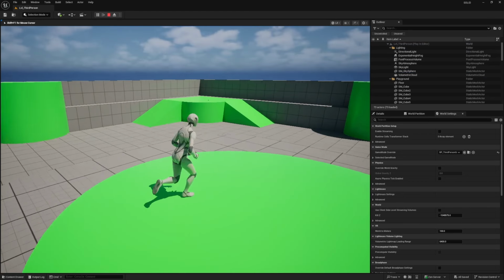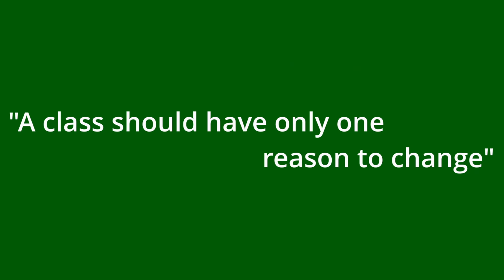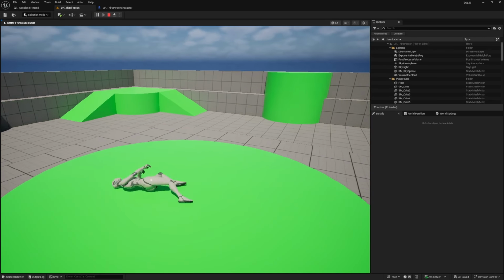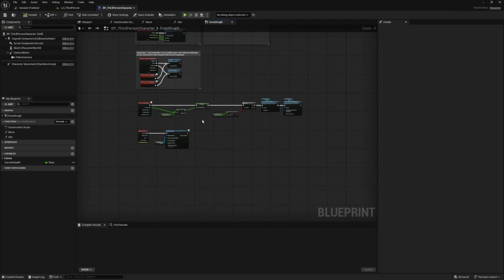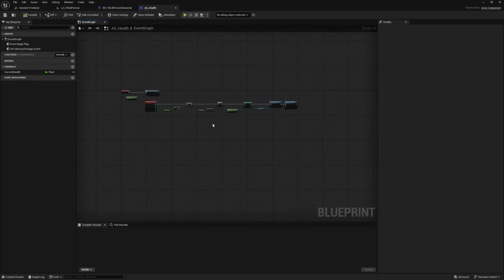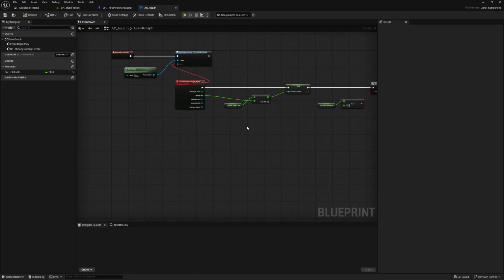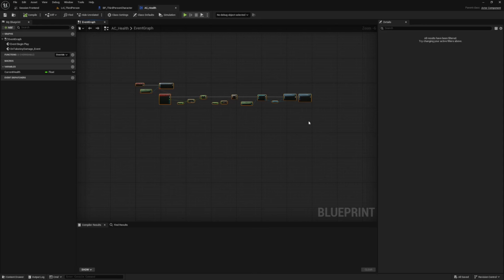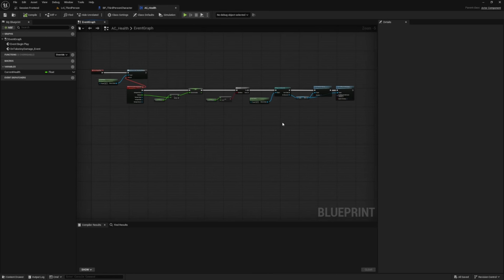5 mistakes to STOP making in your blueprints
00:00 - Intro
00:21 - Single responsibility
00:43 - Bad example
01:44 - Good example

Spaghetti should only go in your plate, not your blueprints. If you've ever opened a blueprint file and thought to yourself "oh HELL no!", then this series is for you!